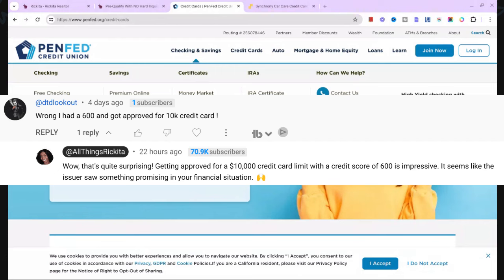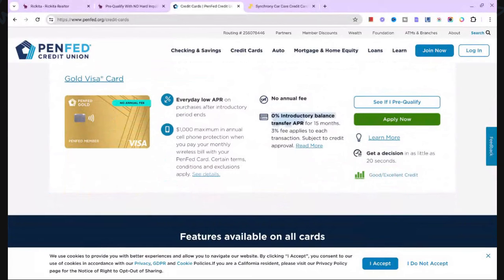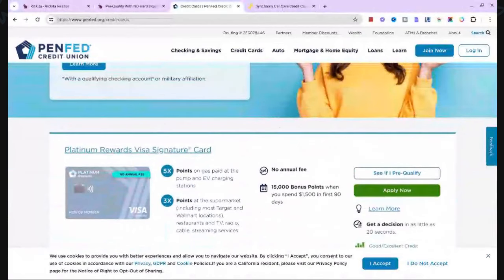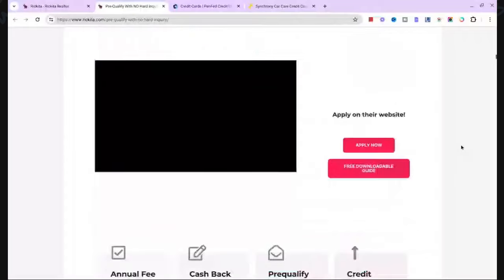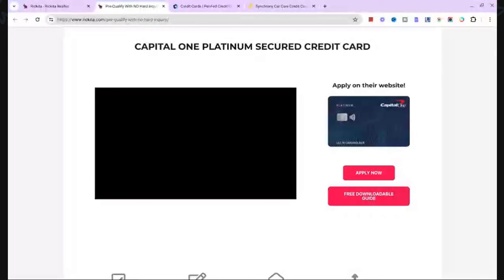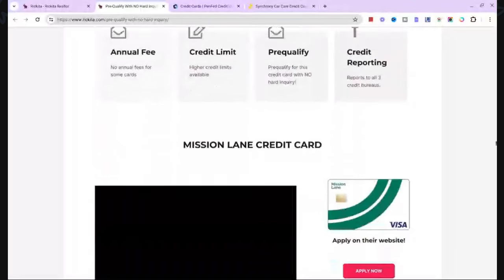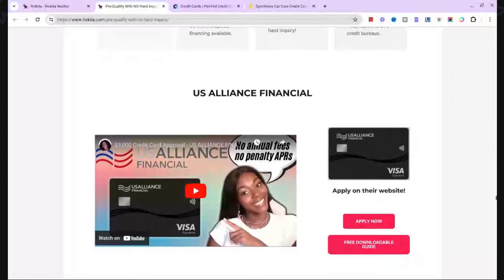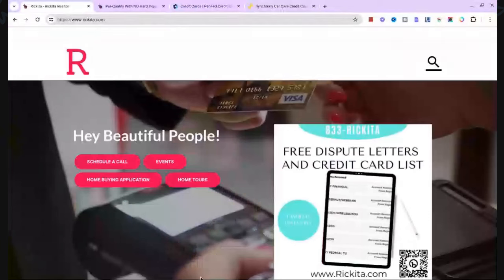$10,000 Credit Card Approval - Penfed Credit Card - 600 Credit Score | Rickita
PenFed credit cards are designed to cater to a diverse audience, from everyday spenders and travelers to military members and commuters, offering a variety of benefits and rewards to meet their specific financial needs and lifestyle preferences.

Citi Double Cash Card

Best Credit Card of the year

Best part is you can pre-qualify with no hard inquiry

Reviews:

Got approved $1,500 & $10,000 & $9,200
Welcome my name is Rickita ( Real Estate & Credit)
Check out the arrow for other or old videos

Good Credit & Excellent Credit
Other similar cards ( Discover cashback Cards)
0% APR for 18 months balance transfer ( ffirst 4 months) 5% after 4 months
3% Foreign transaction fees
2% Cash Back 1% When you purchase and 1% when you pay your bill